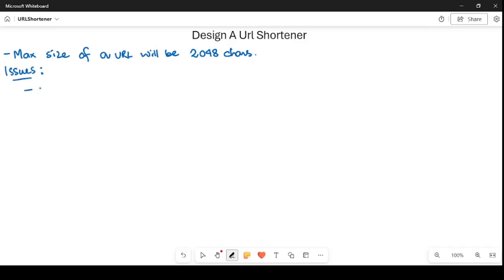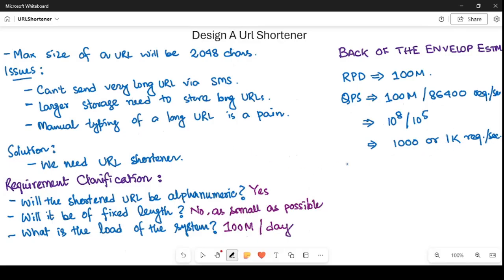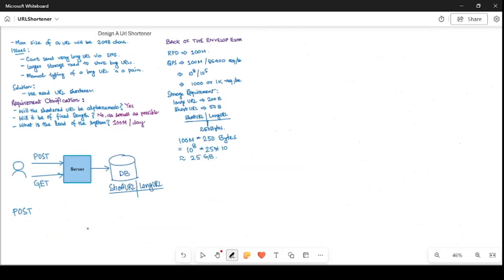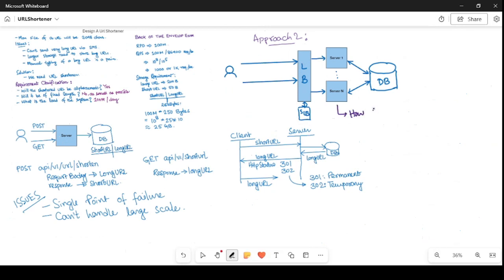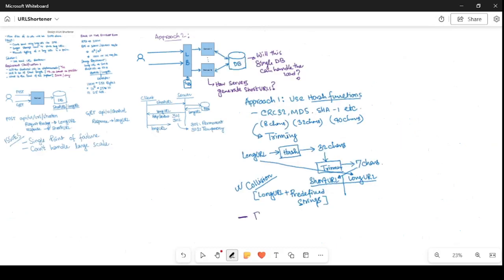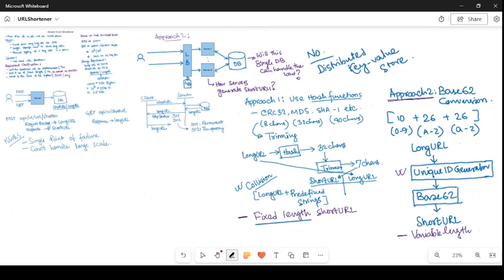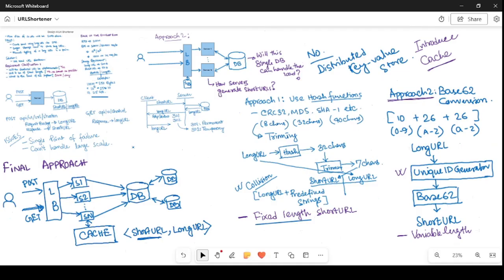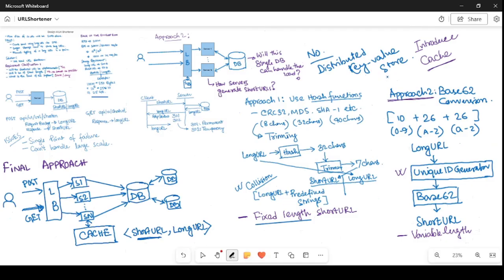Design A URL Shortener : Part 10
In this "Desing A URL Shortener" video, we have discussed below topics:

1. What is the need of a URL Shortener system?
2. What are the potential issues to deal with long urls?
3. Requirement Clarification step.
4. Back of the envelop estimation to understand the scale of the system.
5. Initial desing with a single server.
6. Refine it to a Multiserver design.
7. Various approaches to convert a long url to a short url:
 Well-known Hashing - CRC32, MD5, SHA-1 etc.
 Base-62 encoding
8. why we need to have distributed database and Cache in the system?
9. Summarize the session.